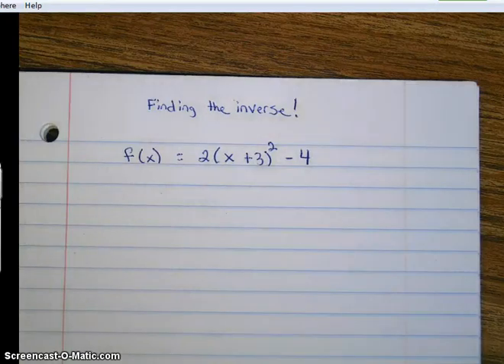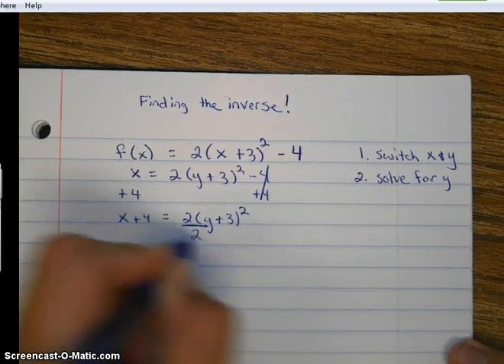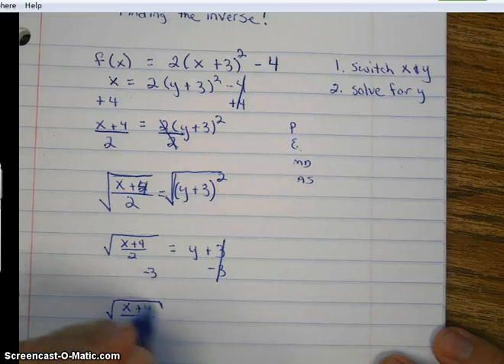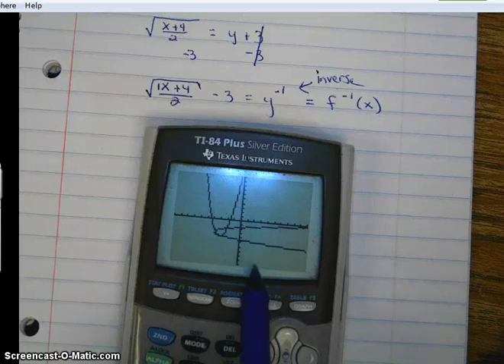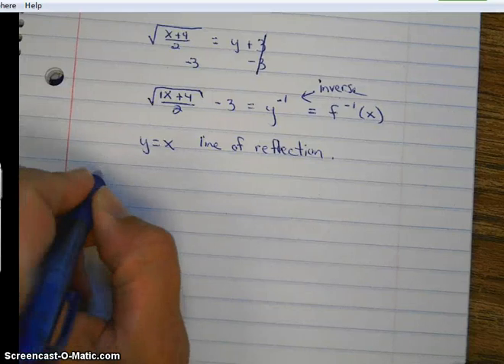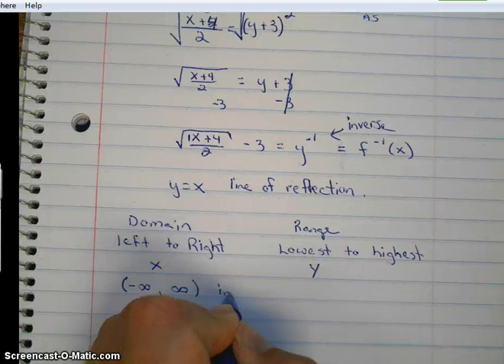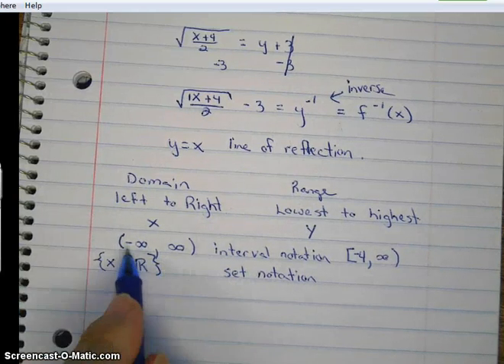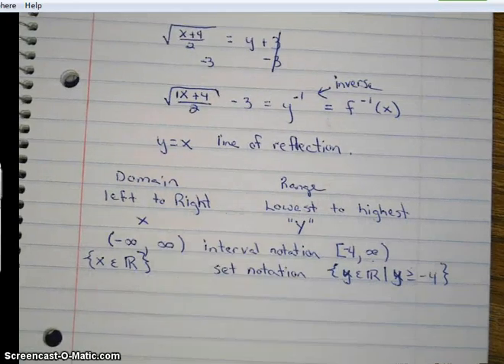Inverse of a quadratic function